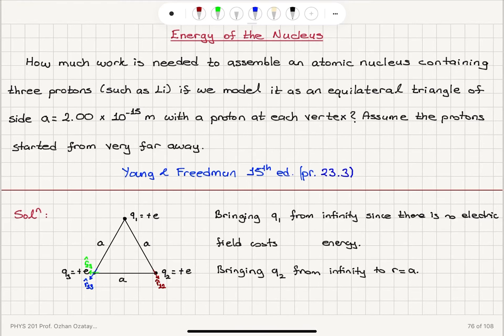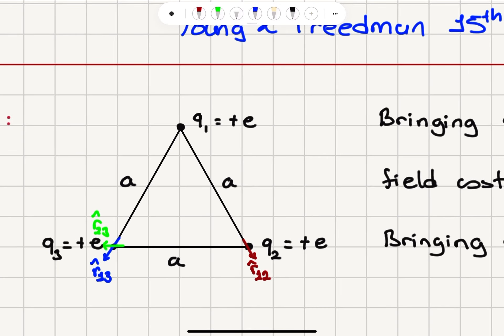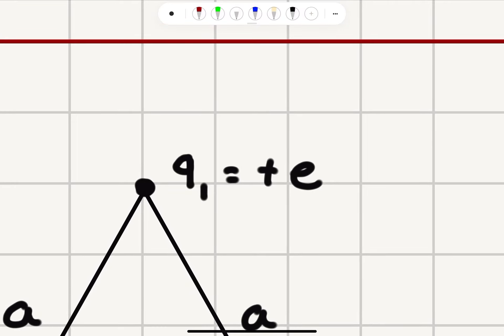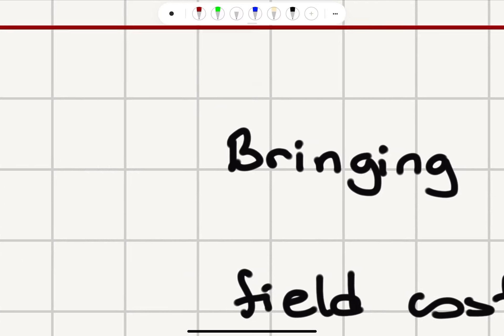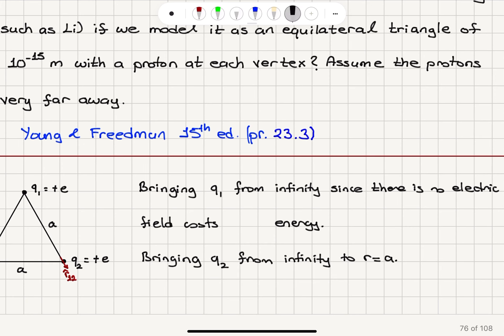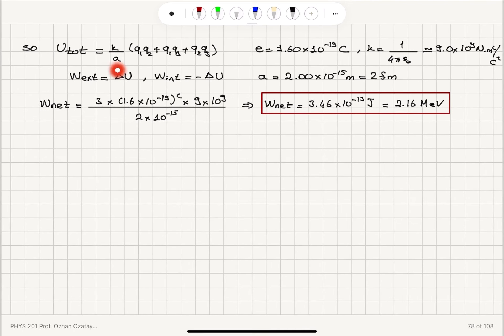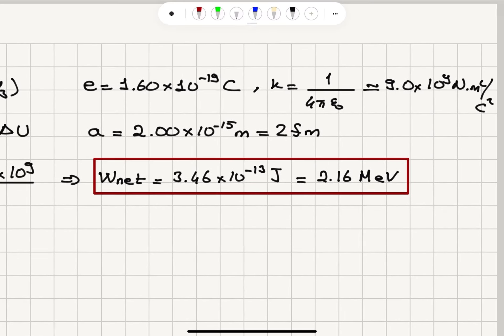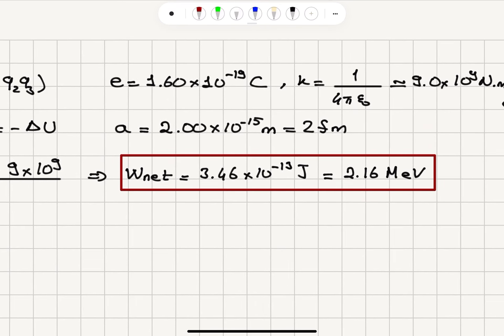Energy of the Nucleus